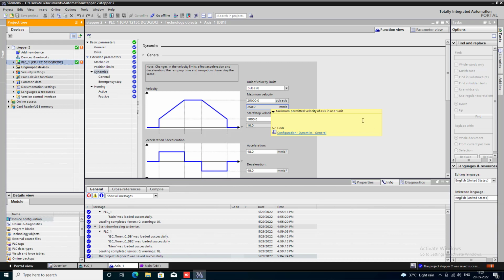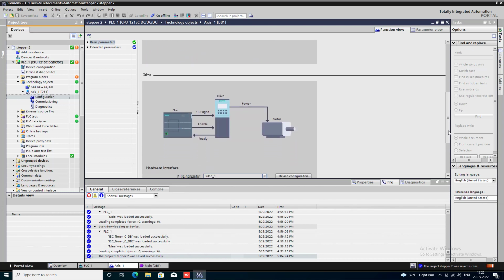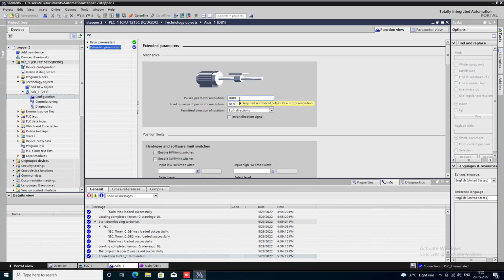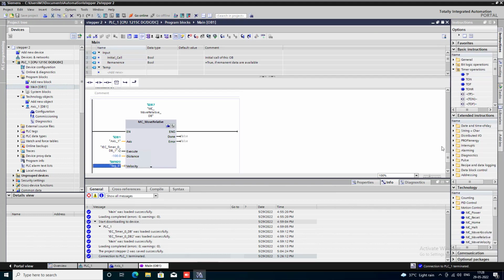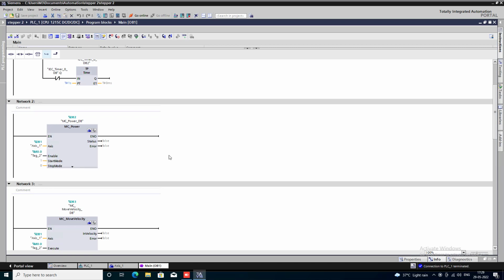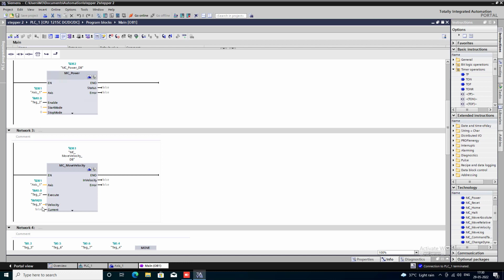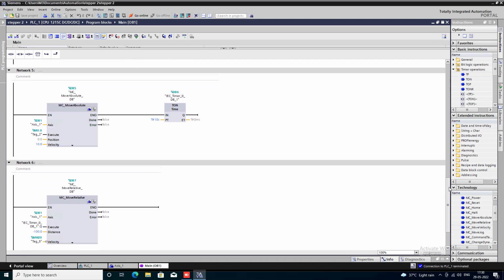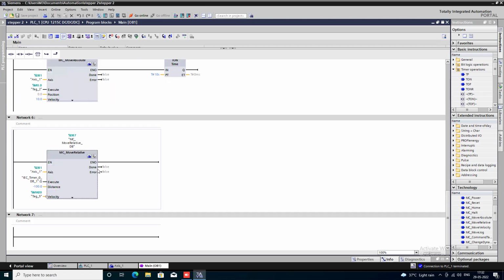Stepper Motor Configuration using TIA Portal